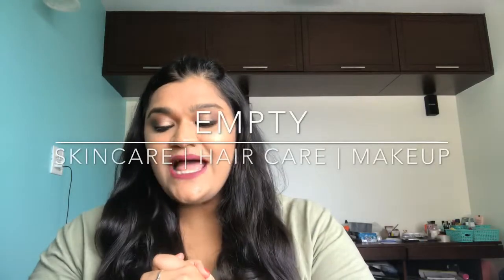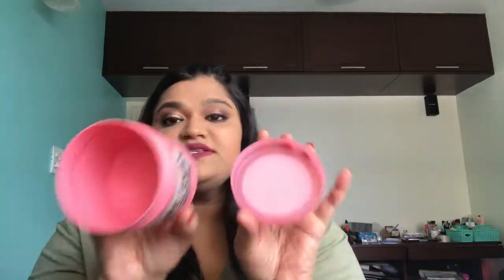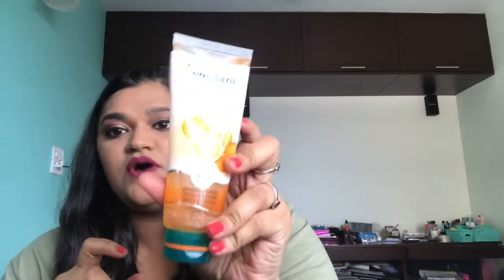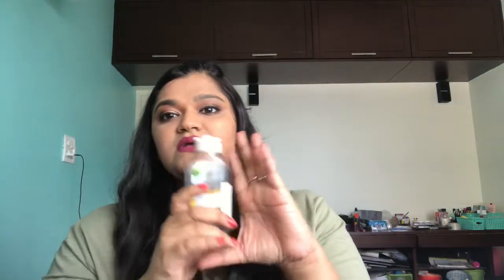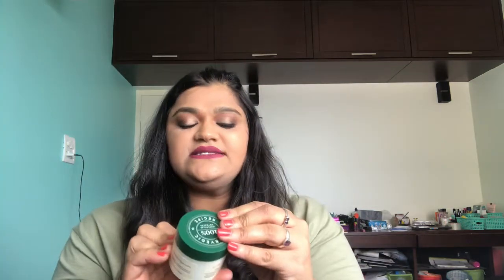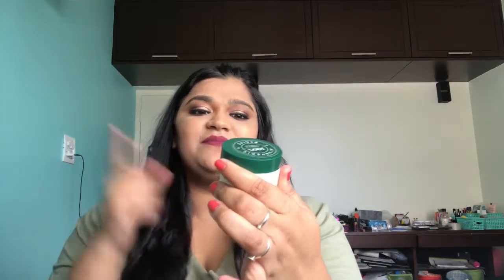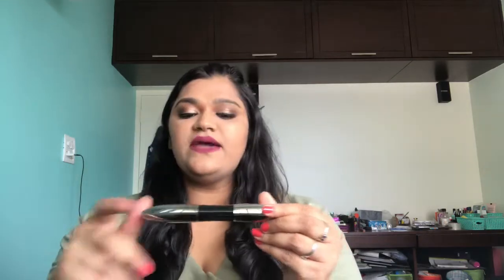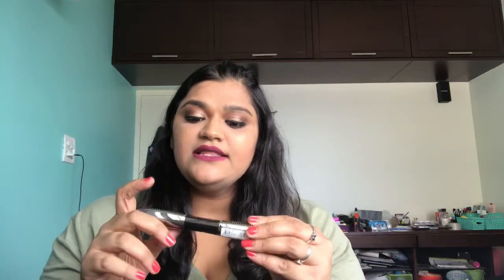SKINCARE | HAIRCARE | MAKEUP | EMPTIES | SAVIONA FERNANDEZ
📍 Hello Everyone, thank you for clicking on this video. This video is about all the skincare and haircare I have been using for a while with reviews. I hope you guys like it.

Makeup Worn:
Foundation - Maybelline fit me
Concealer - LA girl
Pressed powder - Maybelline fit me
Eyebrows - Push up brow by NYX
Eyeshadow - Naked reloaded by Urban Decay
Eyeliner- Colossal by Maybelline
Mascara - Rimmel scandaleyes
Lipstick - MY Glamm
Highlighter - Duo by MaxFactor

xoxo
Saviona Fernandez.